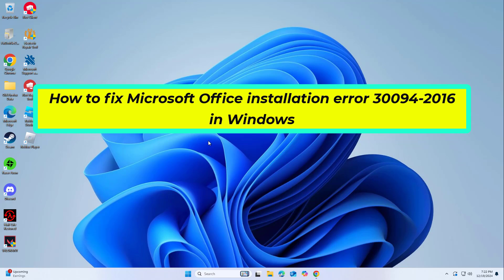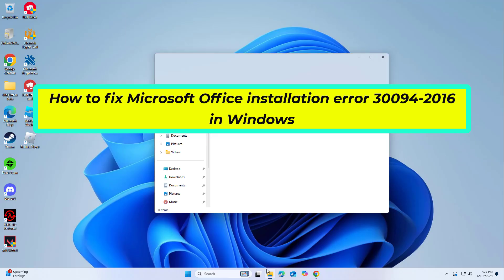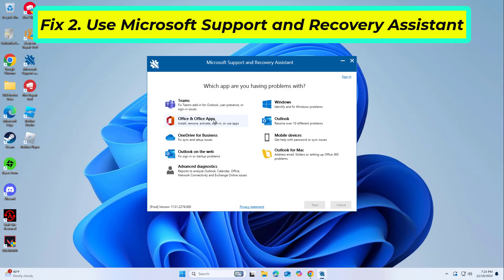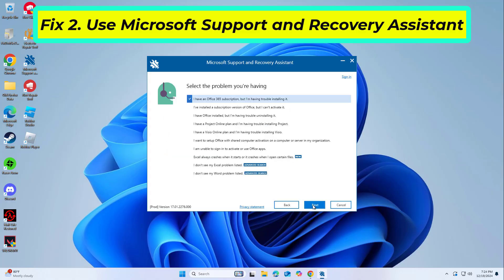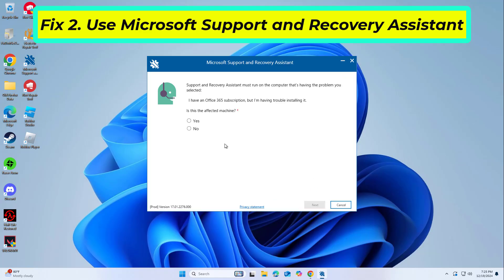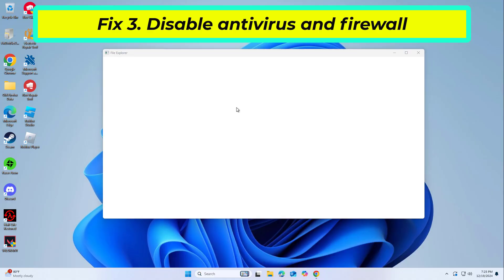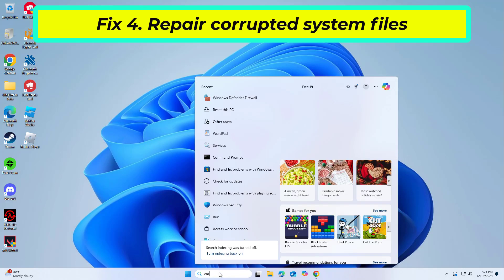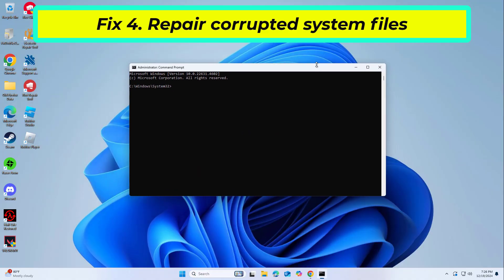(FIXED) Microsoft Office installation error 30094-2016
fix Microsoft Office installation error 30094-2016

CMD :
sfc /scannow